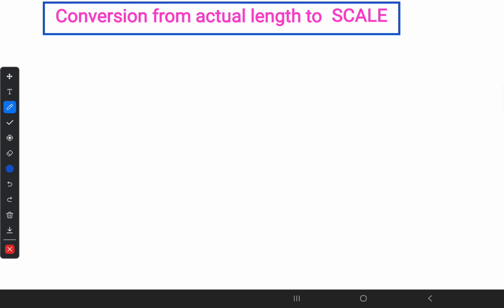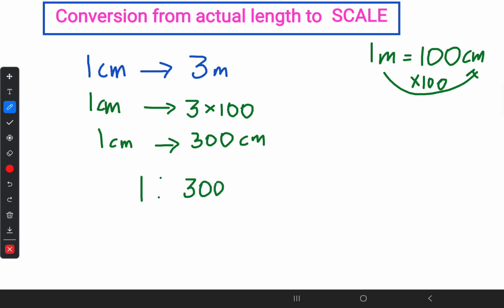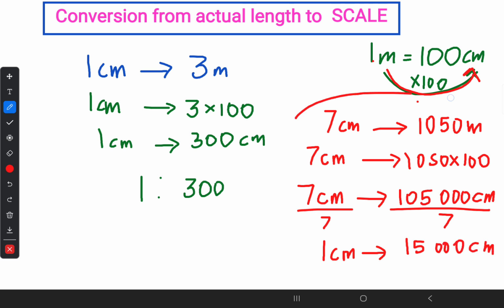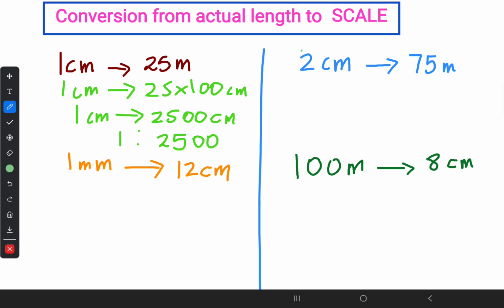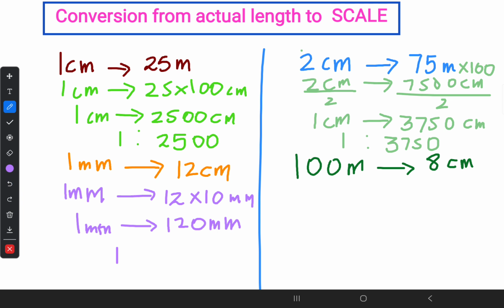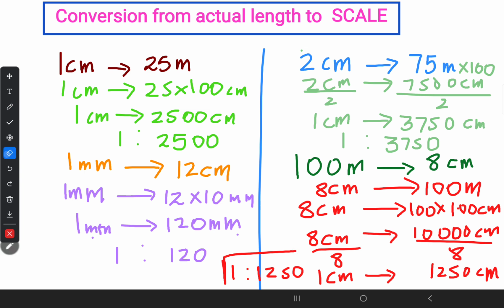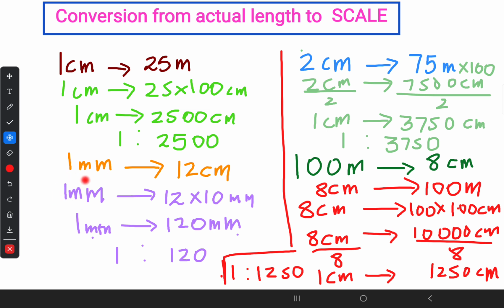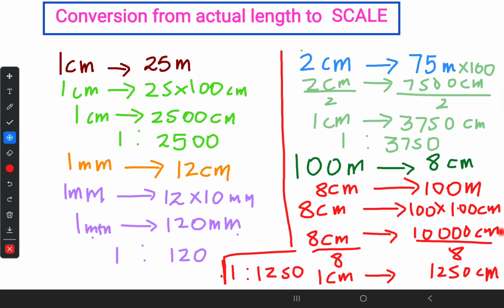Conversions in Scale Diagrams ⚖️ ✨️ 5️⃣- Grade 8 Maths / Unit conversion: Ratio